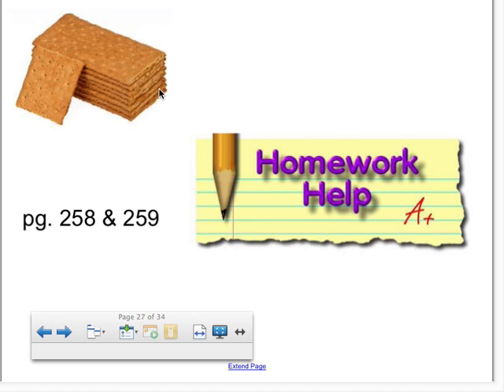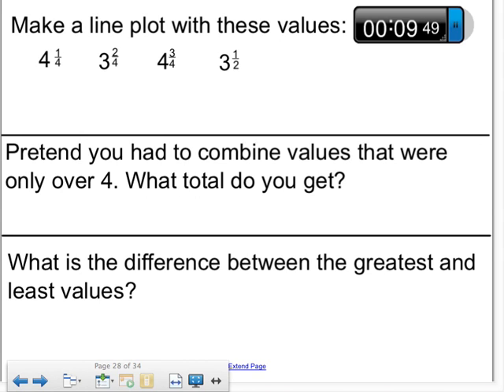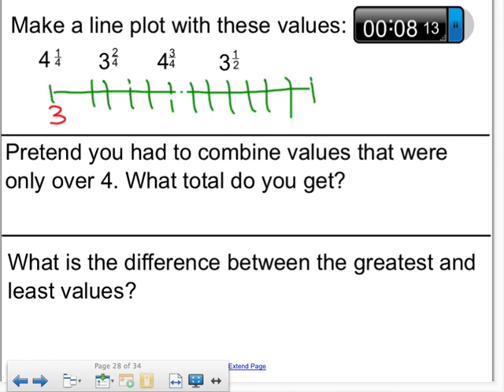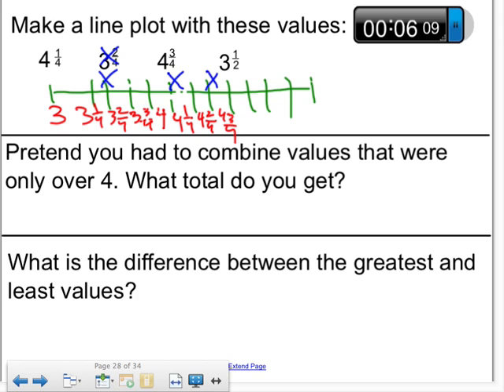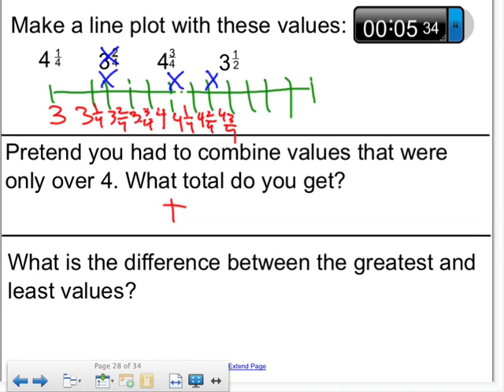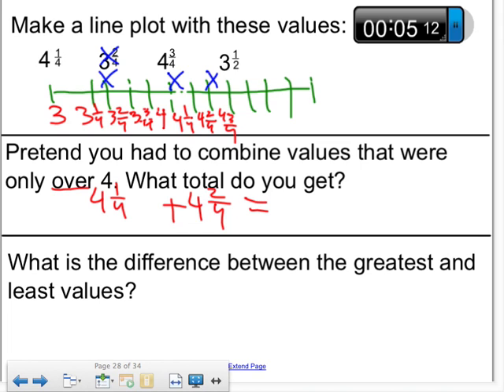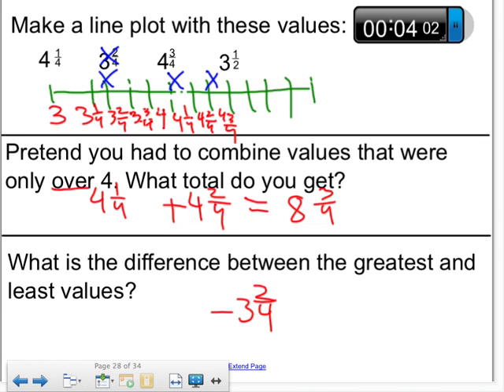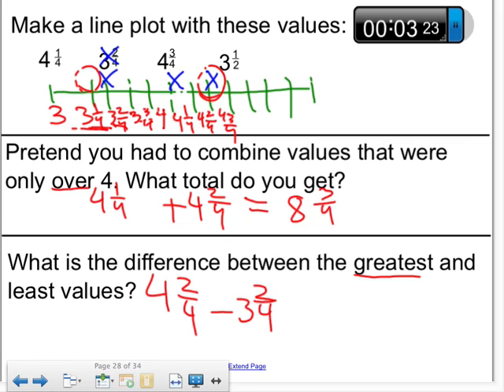Workbook pg 258 and 259